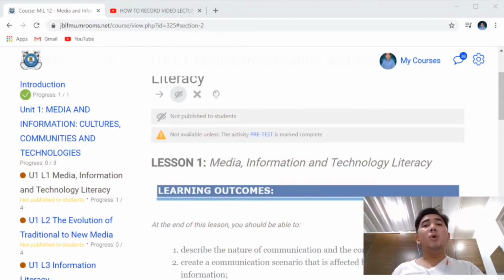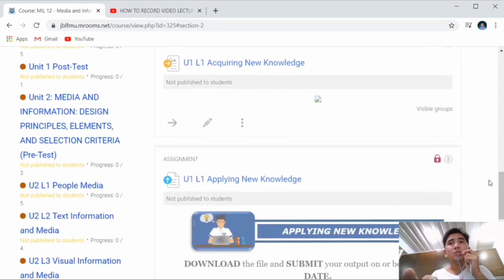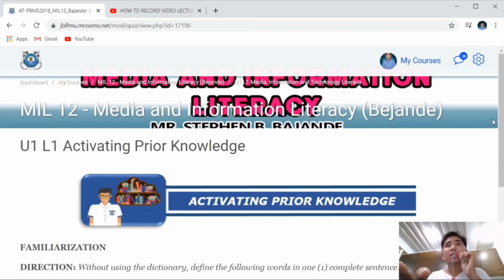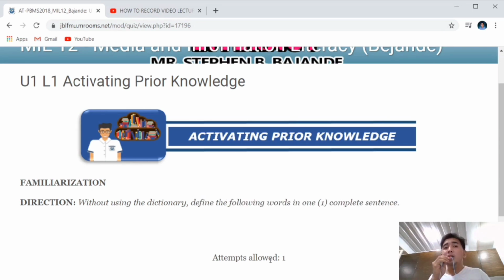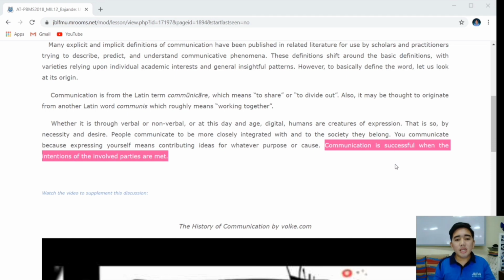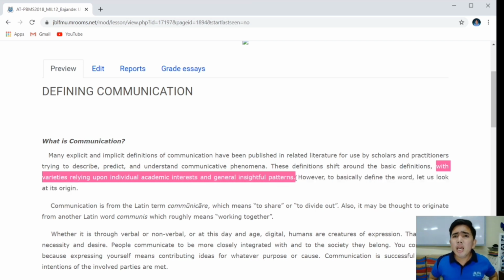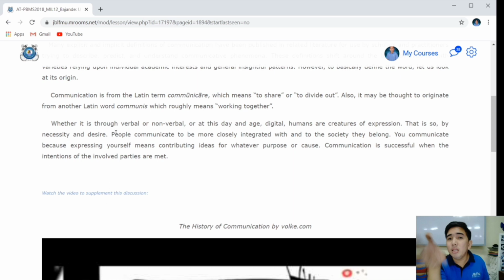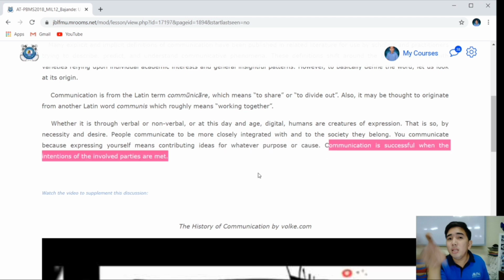PART 1 Unit 1 L1 (U1 L1) Media, Information, and Technology Literacy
This video is created for the Grade SHS maritime students of John B. Lacson Foundation Maritime University- Arevalo taking Media and Information Literacy (MIL) this school year 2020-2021.

Distribution and undetermined copy of any part of this video is strictly prohibited.  Violators will be subjected to appropriate legal proceedings.

FOR SECTIONS - FELIXTOWE, FREMANTLE AND HAMBURG.

Please watch the video and comment down your name and section. Thank you.

Please watch this to know the instructions of the next things you are going to do.

Please watch this because I WORKED HARD for this.